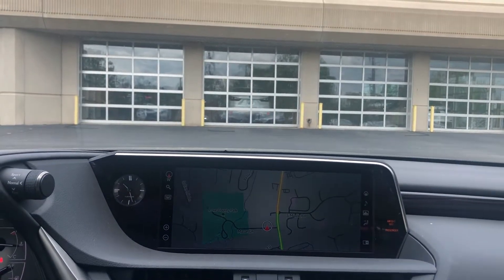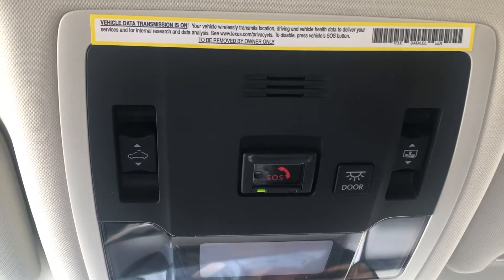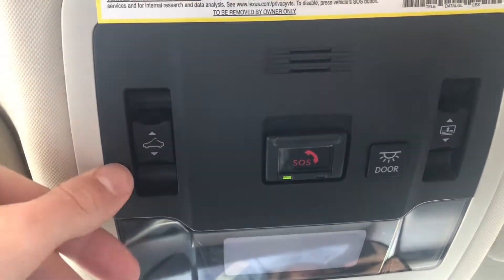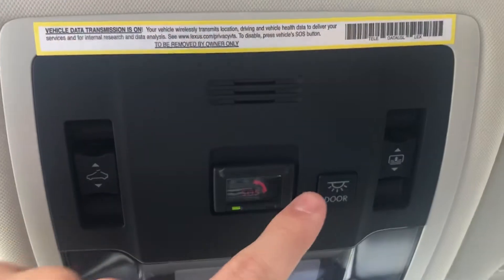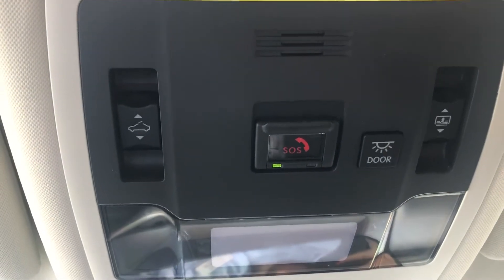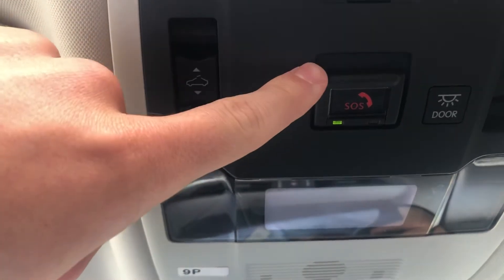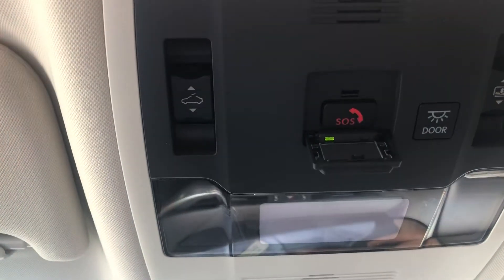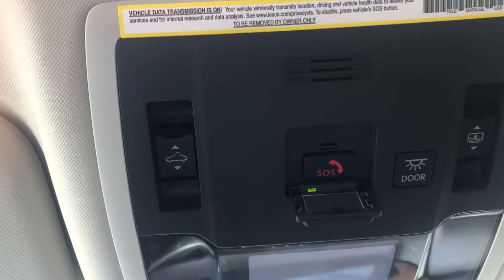2020 Lexus ES HOW TO: Control your moon roof, door lights, and SOS safety connect.